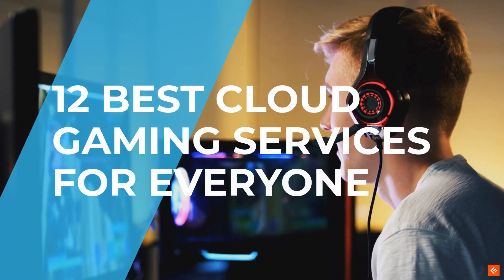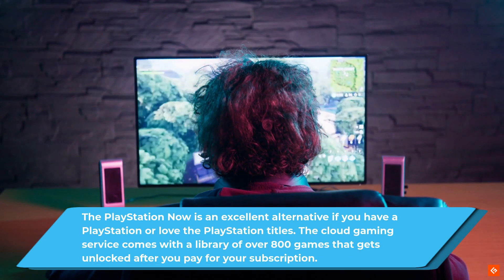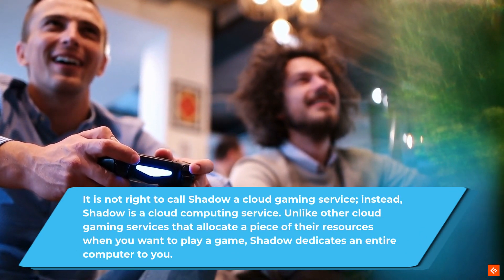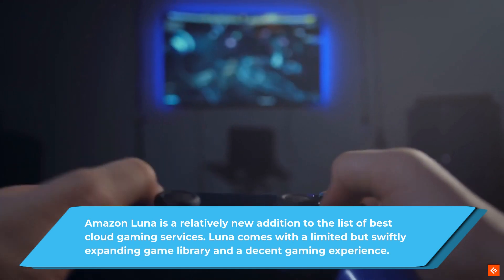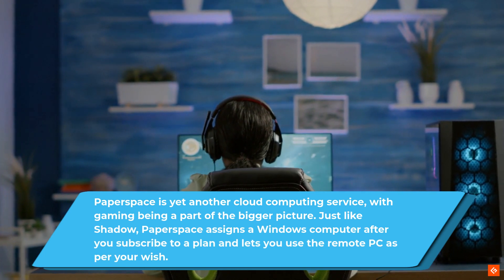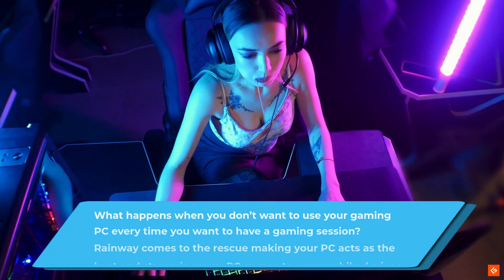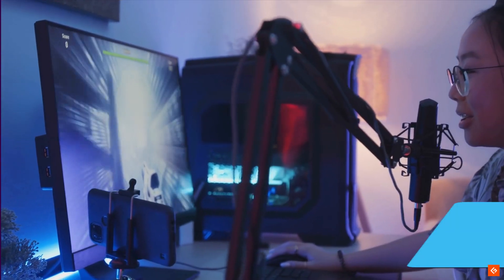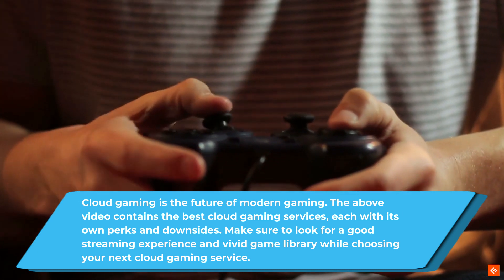Best Cloud Gaming Services🎮 for Everyone in 2022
1.     NVIDIA GeForce Now
2.     PlayStation Now
3.     Google Stadia
4.     Shadow
5.     Vortex
6.     Amazon Luna
7.     Playkey
8.     Paperspace
9.     Blacknut
10.   Rainway
11.   NetBoom
12.   Boosteroid